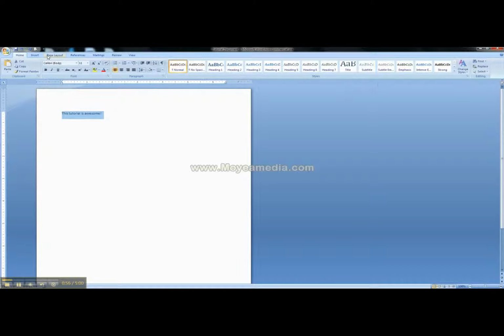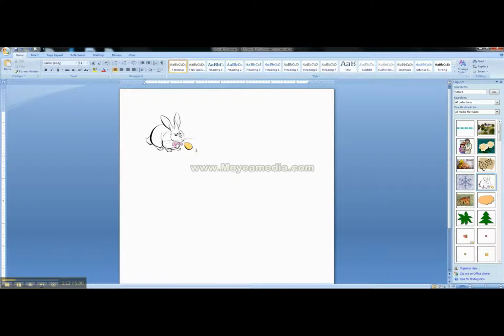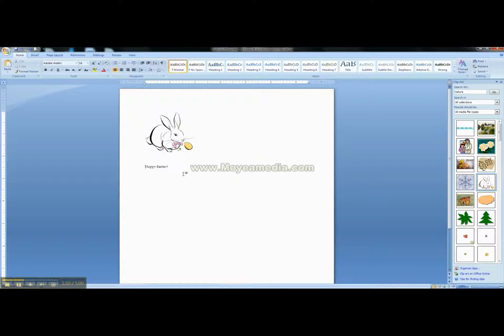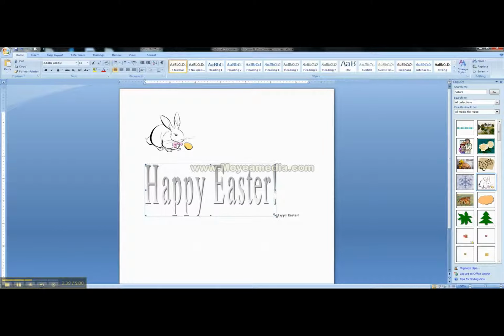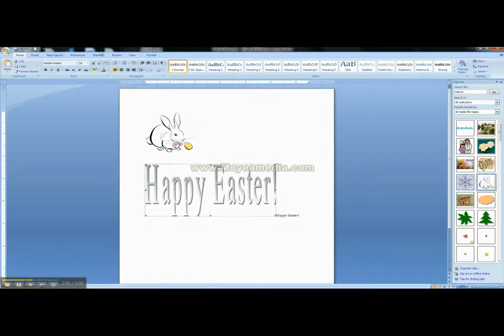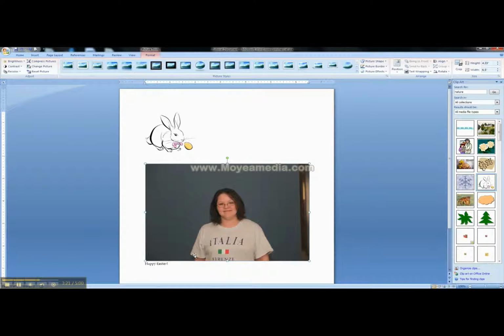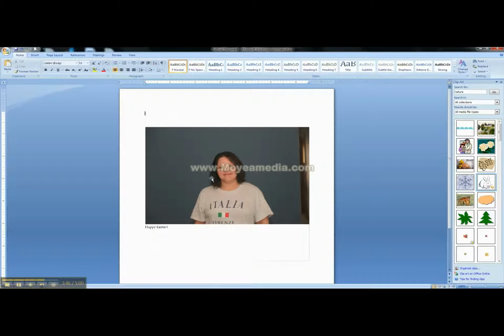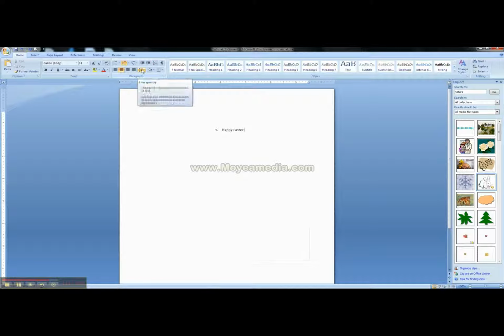LIS688_Information_Literacy_Tutorial_Video_2